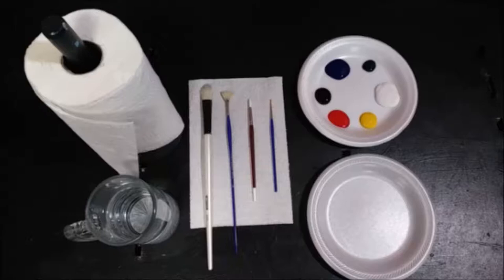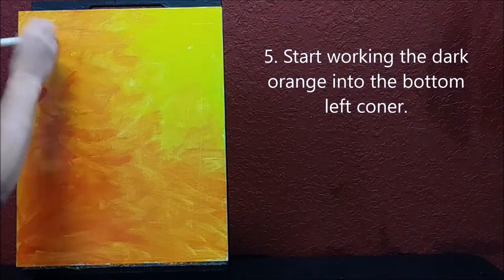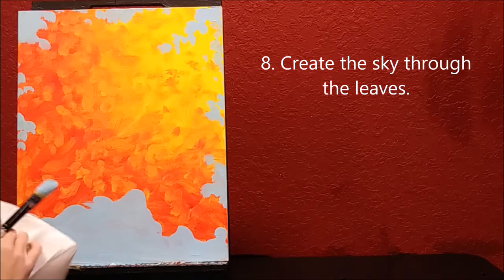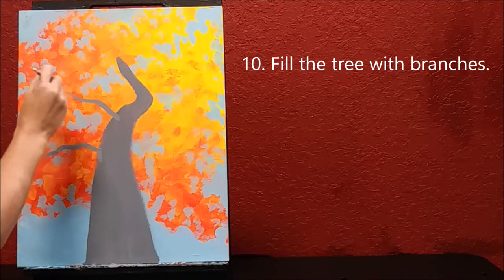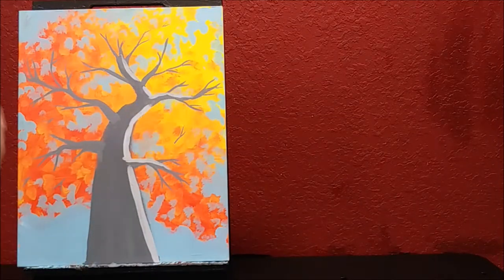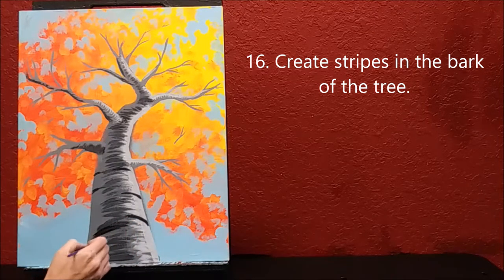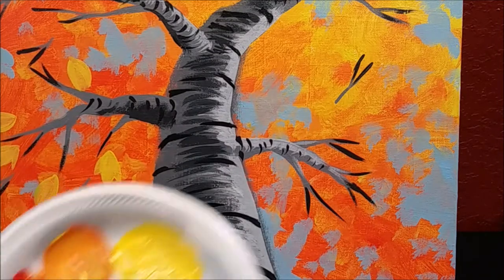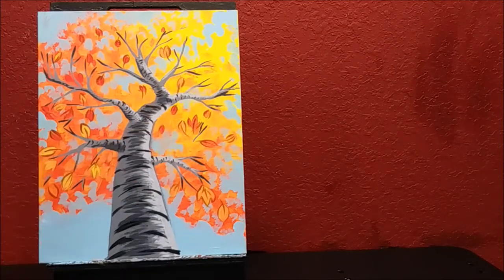Fall is Here (Paint Along Studios TV)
Have you ever wanted to learn how to paint? This video is for you!
Enjoy    "Fall is Here"    Happy Painting!

(PS Our videos are filmed without entertaining music on purpose. We want you to listen to your own music while you learn to paint! So crank up the tunes and paint on! )

At Paint Along Studios TV (PASTV) we aim to make painting fun.  Whether you are a beginner or experienced artist you will enjoy our step-by-step style that will take all the stress out of painting.

Our classes are designed to be used alone or in a group with friends.  Best part of PASTV is that you can choose to paint whenever it is convenient for you (day or night).

Here is a list of Supplies:
16x20 canvas
Acrylic paints: White, Mars Black, Phthlo Green, Phthlo Blue, Deep Yellow, Chrome Orange
Brushes: #10 Filbert Brush (Stiff Bristle), #6 Round Brush, #0 Script Brush
Other Supplies: Styrofoam plates, Paper Towels, Table-Top Easel, Apron

if your area store does not carry art supplies you can also try